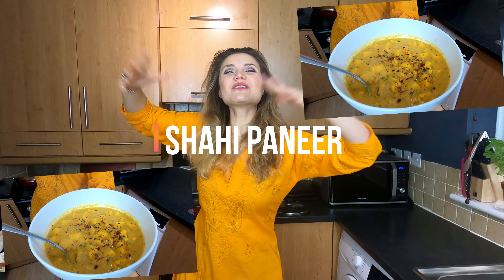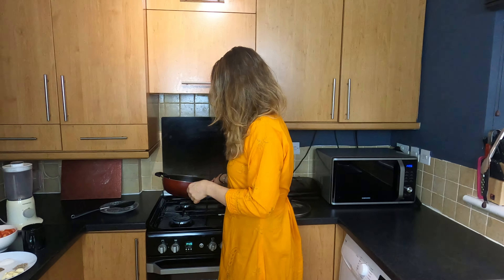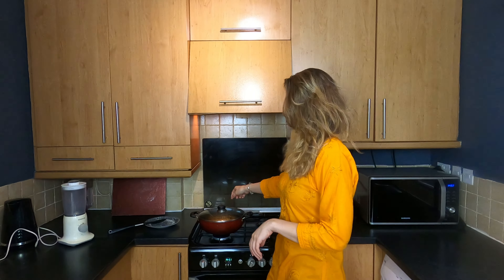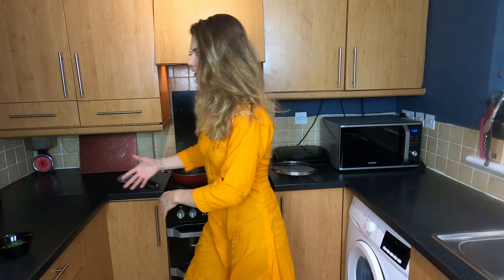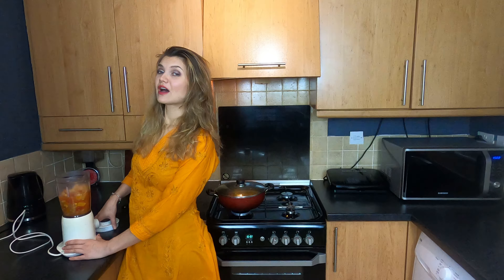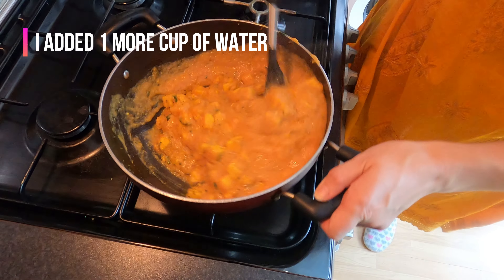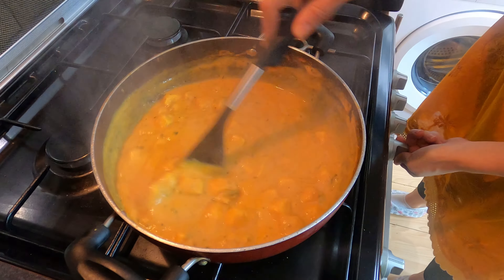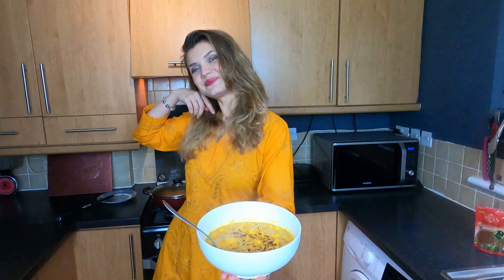Let's have something ROYAL today!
I have cooked Shahi Paneer for the first time and I am in love with how easy the recipe is. I have also dressed up just like the colour of my food :)

Step 1 - Puree:
2 onions
4 tomatoes
7-8 cashews
1/2 tsp salt
1/2 tsp sunflower seeds
5 garlic cloves
ginger small piece-cut in small portions
7-8 almonds
1/2 tsp jeera

Put in the pan chopped tomatoes and onions, all spices mentioned above, add 2 cups of water and boil on medium fire for 20-30 minutes or up until all ingredients are soft. Leave aside to cool down for 10 minutes, after that you can grind them together into puree.

Step 2 - Tarka:
1 spoon butter
250g paneer
1/2 tsp garam masala
1/2 tsp chilli powder
1/2 tsp turmeric
1 hand full coriander, fresh or frozen

Drop butter in the heated pan, add all spices, then add coriander and add paneer and fry for 2-3 minutes. After that add the puree and add more water if it is too thick, I have added 1 more cup of water.
At the end add 1/2 tsp salt and 1/2 tsp sugar and 1/4 cup of single cream, optional. Cook for another 5 minutes and Shahi Paneer is ready!
Garnish with coriander or chilli flakes.

Song:  After you by Dan Lebowitz from YouTube Library